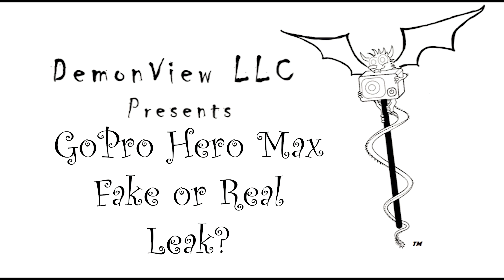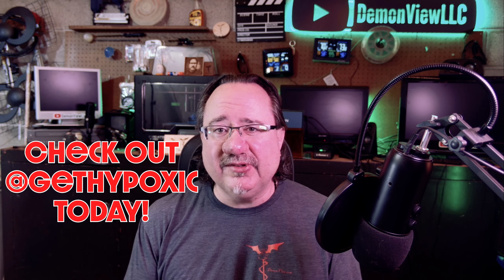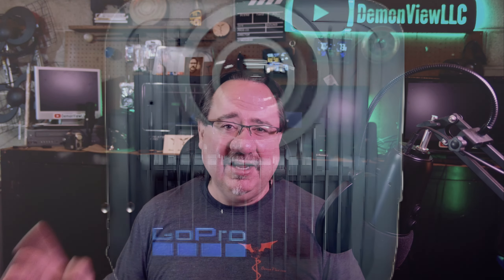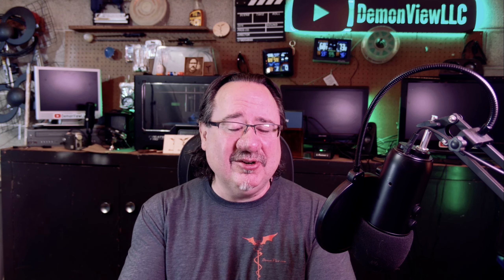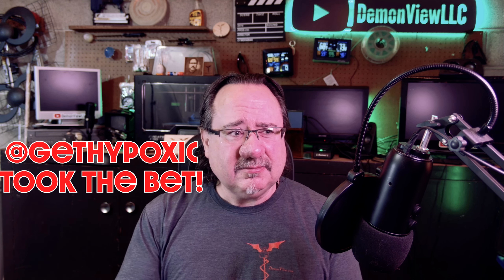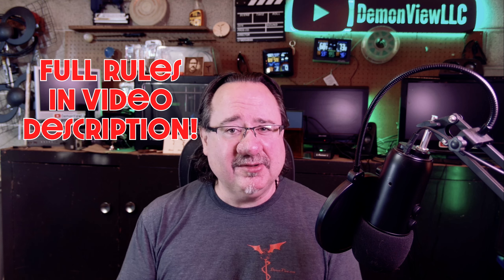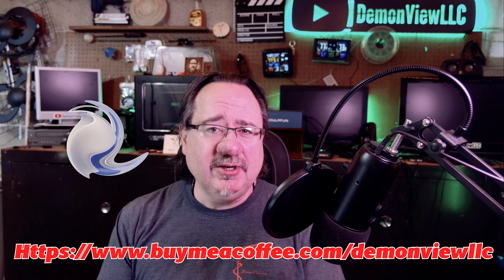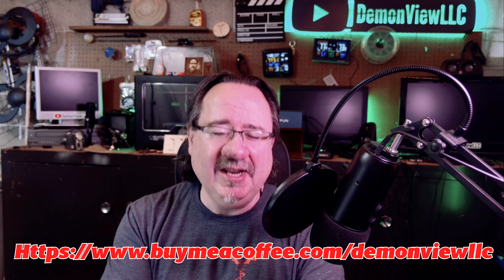GoPro Max 2 Finally leaked! But is it real or a fake? Let's decide with a DemonView Giveaway.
In this video we talk about the GoPro Max 2 leak and take a closer look at the photo that was "leaked".
I think it's fake but some reviewers (including Beta testers) think that this photo is the real deal.
So I explain to you WHY I think this is fake and I challenged @Gethypoxic to put his money where his mouth is.  He say's it's the real deal, I say it's fake, so let's find out who's right!

I'm doing a giveaway in this video, if you want the chance to win a DemonView goody bag, just leave a comment down below saying whether or not YOU think this leak is "Real" or "Fake".  I want to hear from you guys and see which side you fall on.
There will be 2 winners for this competition.

1 winner will be selected at random regardless of whether they guessed right or wrong.
1 winner will be selected at random from the correct guesses!

1st prize will be awarded before the Hero Max 2 is released.
2nd prize will be awarded after the Hero Max 2 is released.

By entering the competition you agree to abide by all competition rules which are available upon request.

Find this video helpful?  If you do, make sure you drop your name so I can give you a shoutout in a video!

This is a non-sponsored channel, and all reviews are my own honest opinion.  You deserve the facts and to know the truth about things and that's what I'm here to present to you.  It's completely free to do so and it only takes a few seconds.  This really helps out with the channels popularity as well as puts some needed cash in my pretty empty bank account (hey, I spend all my money on products to review so that you don't have to!).

You can also help out this channel by purchasing products from the below links.  I get a small finder's fee from Amazon as a result, and this helps fund the channel!

This is simply the BEST choice for SD cards for your GoPro camera.  Seriously, these are the only cards that I trust in my cameras.

Improve your camera angles by using this Aluminum Alloy Ball Mount adapter:

Only use a rare earth magnetic camera mount with your car!  Suction cups will fail and break your camera!  Magnets never fail (even if you get them wet)

No Drone?  Fake the shot with one of the longest selfie sticks available!

Secure your camera and prevent loss or theft with these steel tether cables

The GoPro Hero 12!  That HDR video looks great!  I use this camera as my daily shooter due to it's reliability and performance.

The GoPro Hero 11 (obviously).  A pretty awesome upgrade to the GoPro Hero 10, now with more night shooting modes, and awesome in camera horizon lock!

The GoPro Hero 10, GoPro's best camera yet (and I actually do mean that, it's solid as a rock!)  Use it as an action camera, a web camera or your broadcast camera!

The Rode Wireless GO II 2 person microphone set with charging case.
If you're serious about vlogging, you NEED this kit!

Forget about "pretend" amateur video editing software.  Use professional software and edit your video's properly!